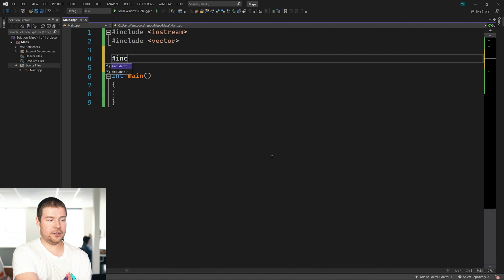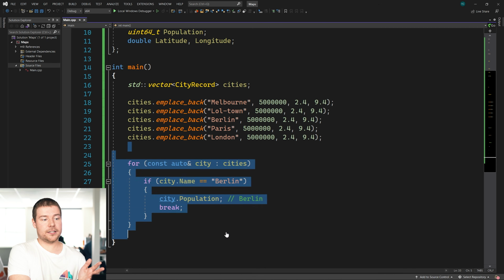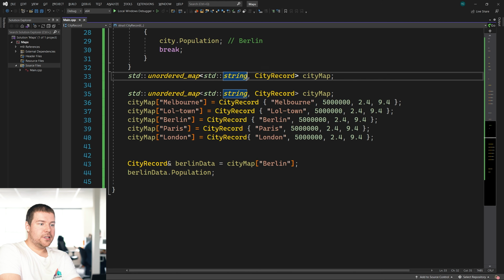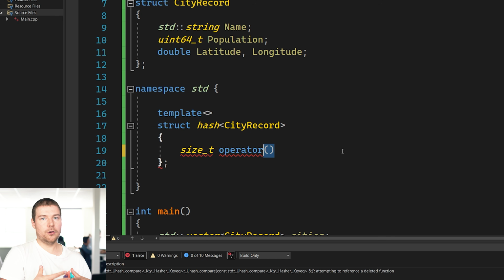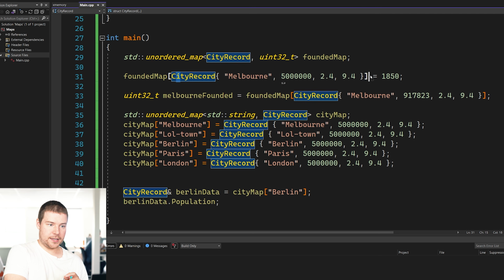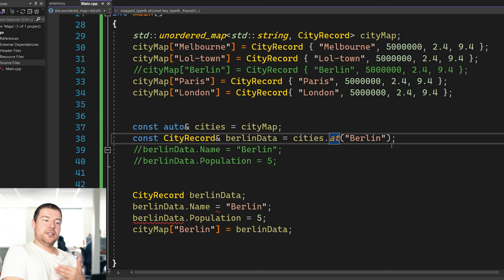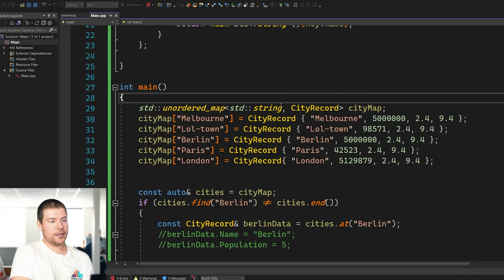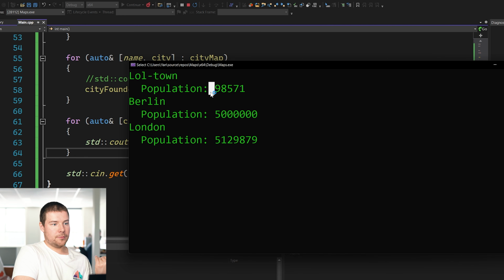Maps in C++ (std::map and std::unordered_map)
Chapters:
0:00 - What are maps?
3:40 - Why use maps + example usage
9:30 - Writing a hash function to use a custom type
16:50 - The [] operator
19:00 - The .at() function
20:40 - How to check if key exists in map
21:11 - How to iterate through maps
24:47 - How to remove entries from maps
25:03 - Writing a less-than operator for custom types
28:05 - Performance and which map to use